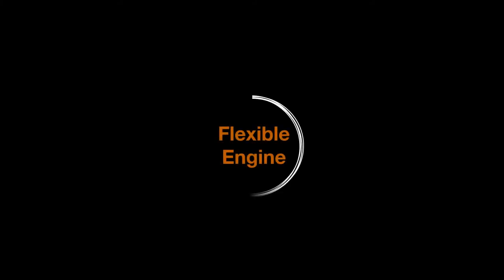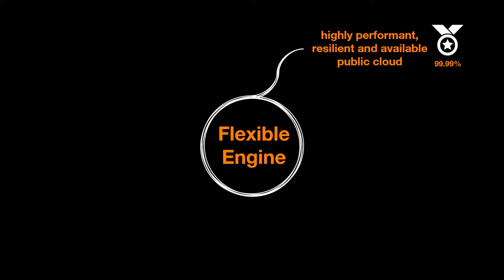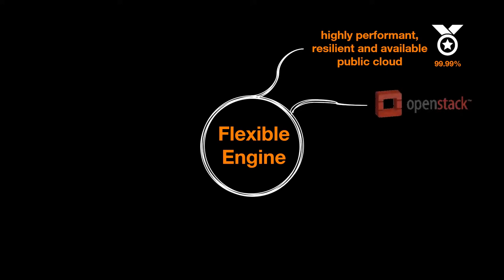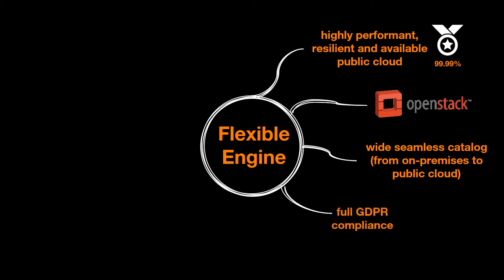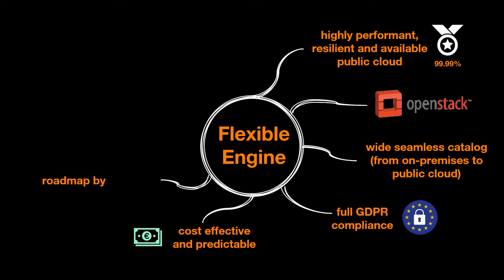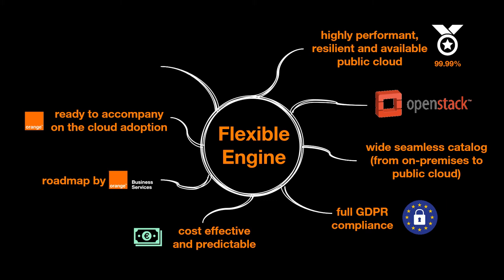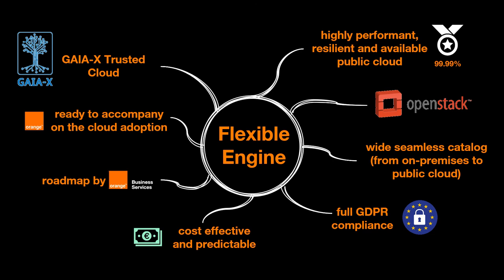Flexible Engine, Orange Public Cloud service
Short presentation and introduction to Flexible Engine, Orange public cloud service offer produced and managed by OrangeBusinessServices.
FlexibleEngine is an European public cloud, aligned with European laws, with no exposure to intrusive laws from other external Countries.
It is based on the 3rd largest opensource community, openstack and the most adopted cloud platform.
It has a wide portfolio of infrastructure as a service (IaaS) functionalities as well as platform as a service (PaaS), including top services for BigData, DataLake, ArtificialIntelligence and many more.

This video reflects the opinion of the author and it is not presenting nor disclosing any formal nor official position from Orange.